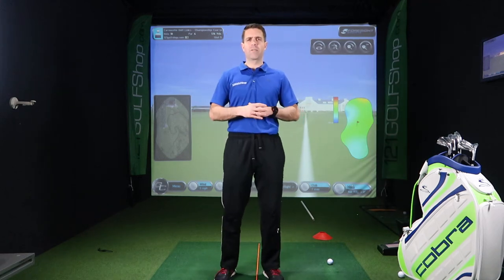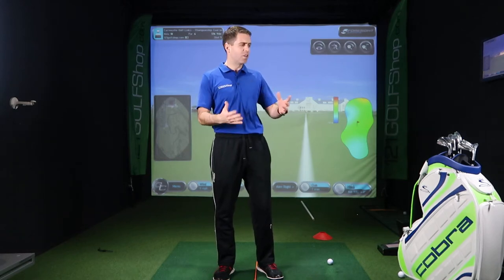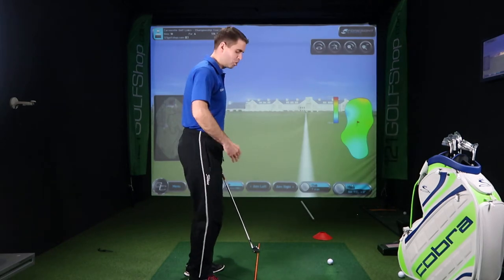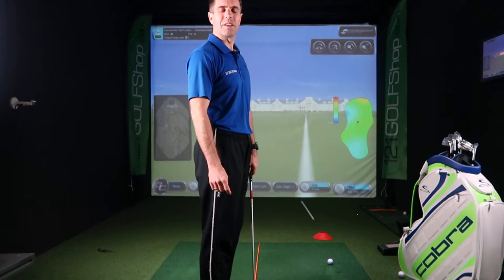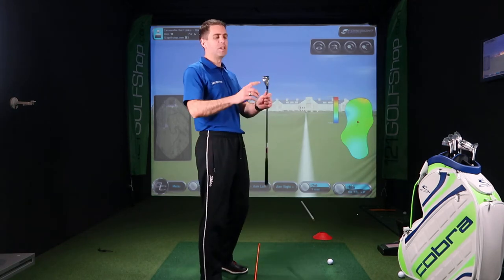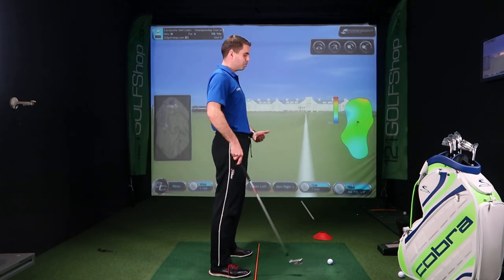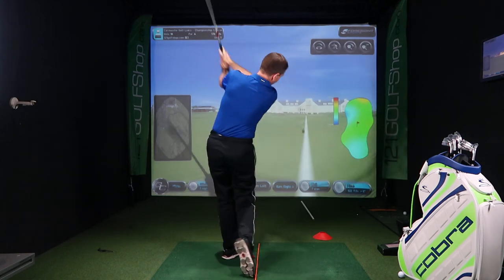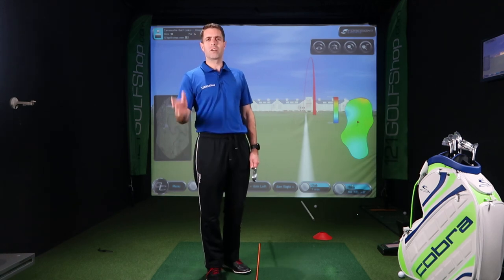Golf Pre Shot Routine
Step behind the ball, pick out a mark just a couple of feet in front of the ball in line to the target creating a ball to target line. As you can see in the screen this will cover a shot from 30 yards to 300 yards, always have a practice swing from down the line and make sure you do a consistent number so this will hold up under pressure.
 Always align the clubhead first so the bottom leading edge is at right angles to the mark in front. This will create the ball to target line then place your feet parallel to this line. Its so easy to point the feet at the target this can be avoiding by putting in this routine.
Just that little extra care and attention on the routine will make a big difference on hitting a consistent shot. If you put this into practice on the range or even at home it will help with the practice so your building a golf course swing rather than a driving range swing.

COBRA LIMITED EDITION US PGA CHAMPIONSHIP TOUR STAFF GOLF BAG - AS SEEN IN VIDEO £219

COBRA KING FORGED TEC CHROME GOLF CLUB IRONS 2017 - AS SEEN IN VIDEO £575